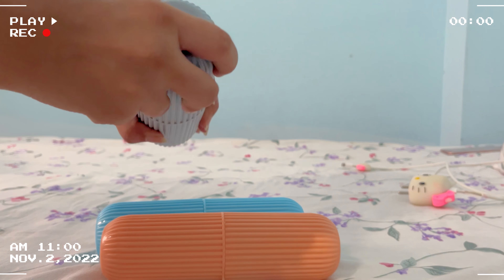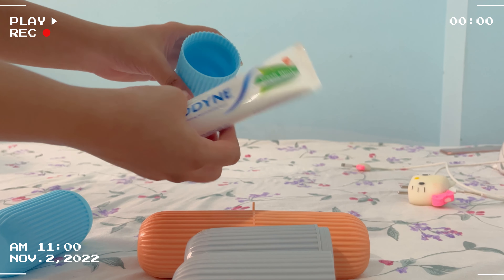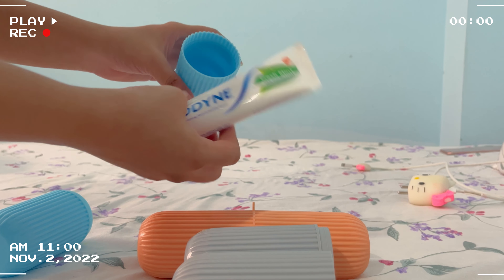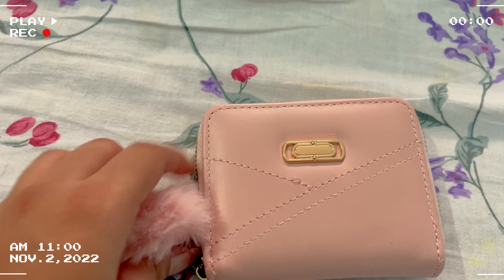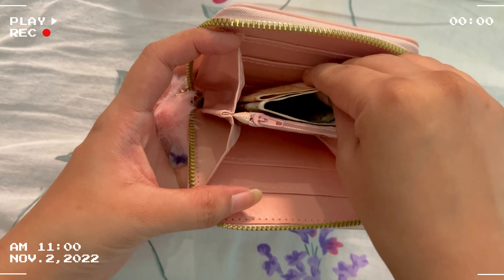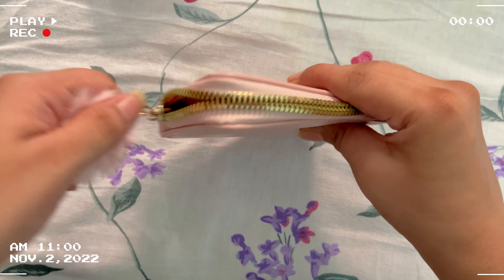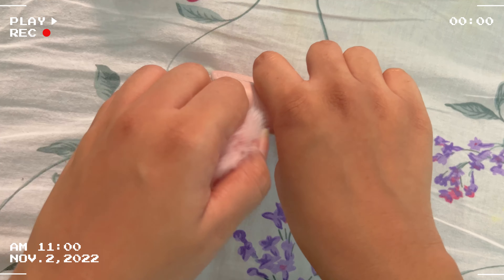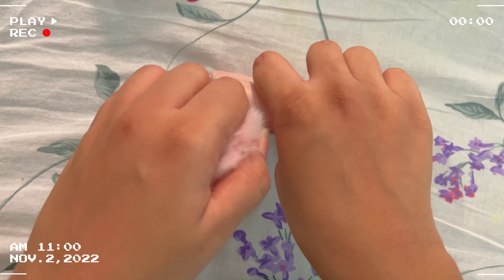Amazon haul|amazon finds|amazon under 200|amazon product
Amazon haul|amazon finds|amazon under 200#amazonfinds amazon under2000 @ayuglee

Amazon products link:
*3 set of storage 🎁

*Jewelry 🎁 pink  set of 2

*Pink 🩷 cute wallet

 amazon unboxing
amazon finds
Amazon essentials
storage box
jewellery box
pink jewellery box
unboxing
amazon haul